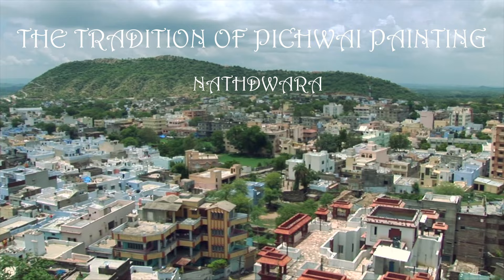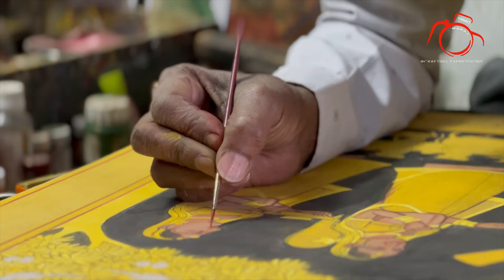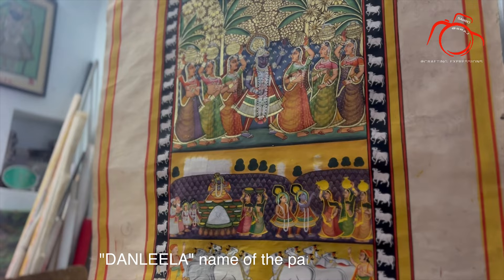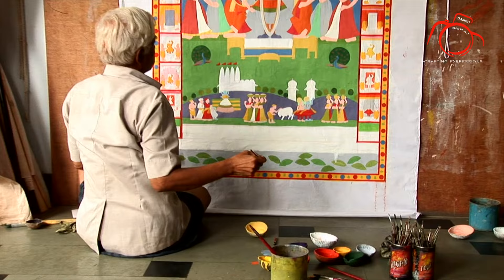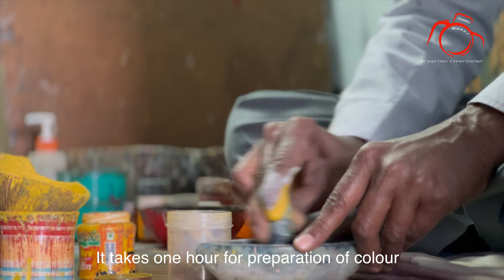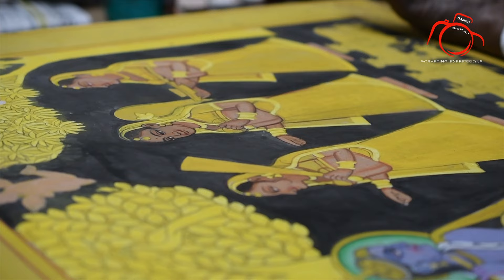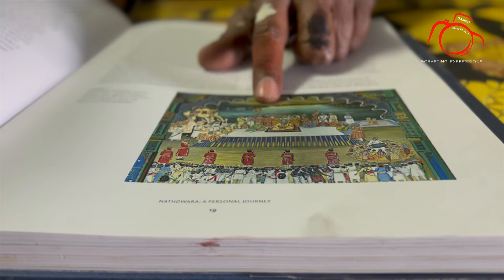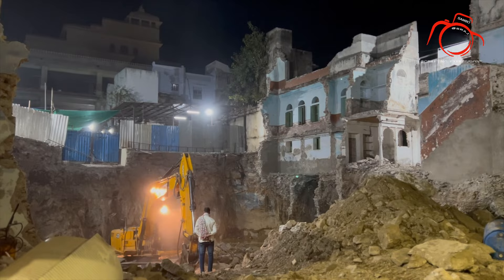THE TRADITIONAL PAINTING OF NATHDWARA